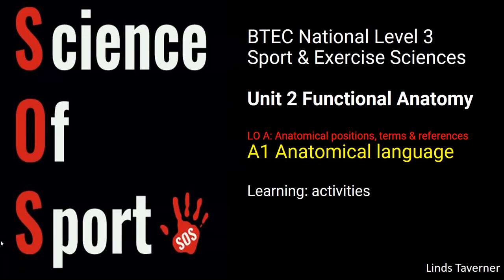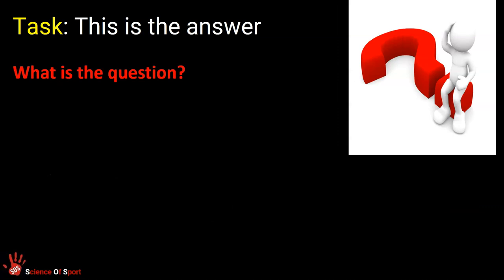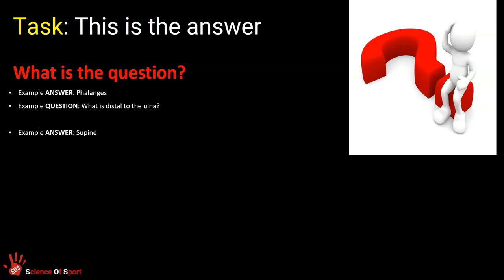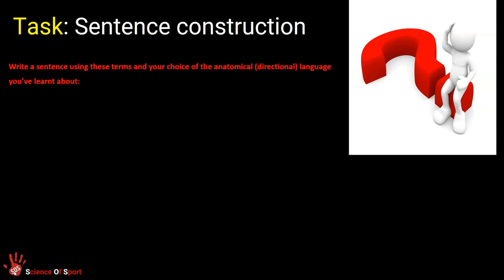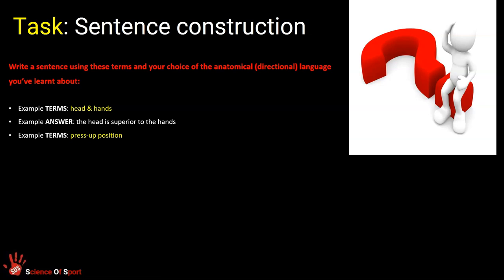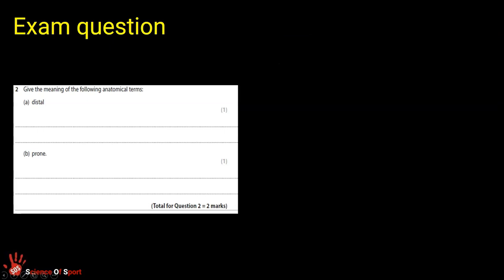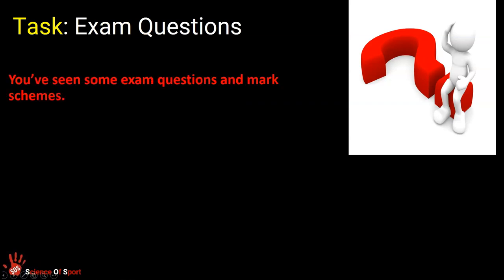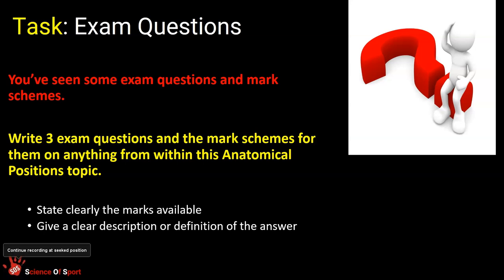Unit 2 Functional Anatomy - A1 Anatomical language - Learning activities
BTEC National Level 3
Sport & Exercise Sciences